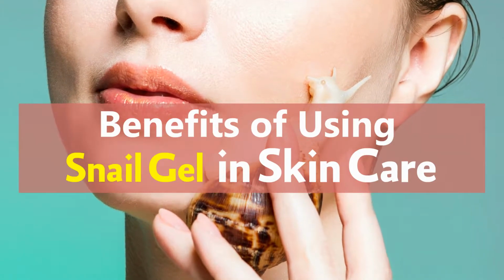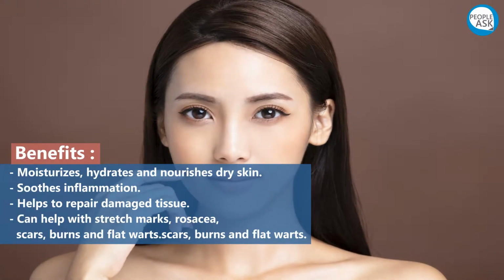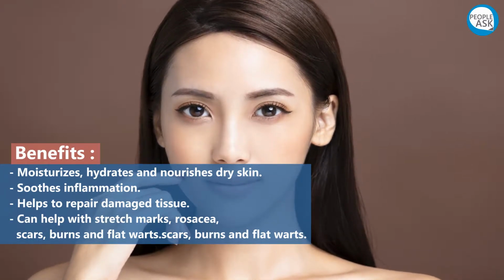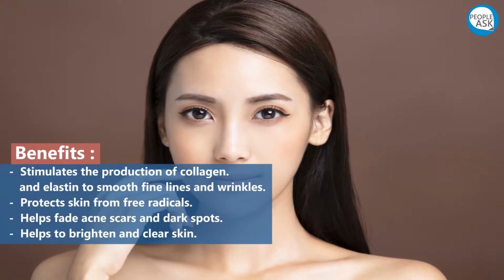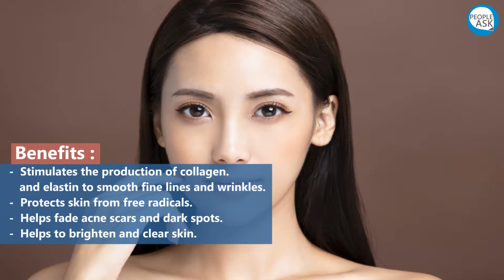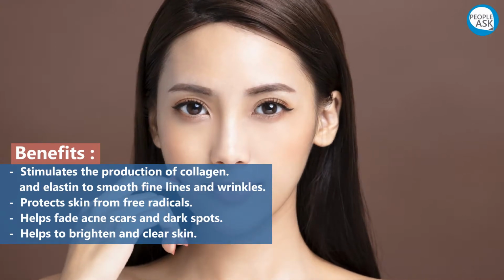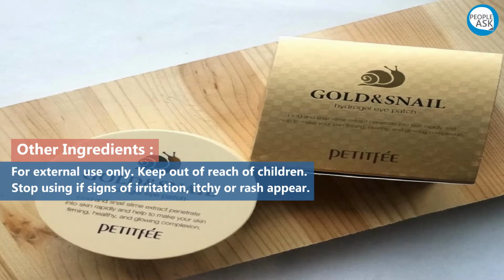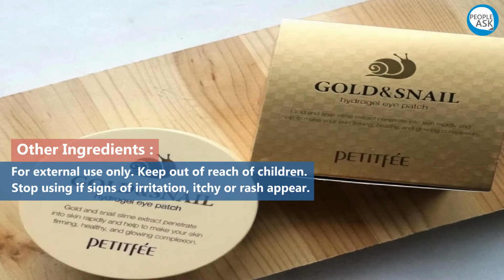Benefits of Using Snail Gel in Skin Care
Benefits :
- Moisturizes, hydrates and nourishes dry skin.
- Soothes inflammation.
- Helps to repair damaged tissue.
- Can help with stretch marks, rosacea,
  scars, burns and flat warts.

-  Stimulates the production of collagen.
   and elastin to smooth fine lines and wrinkles.
-  Protects skin from free radicals.
-  Helps fade acne scars and dark spots.
-  Helps to brighten and clear skin.

Petitfee, Gold and Snail Hydrogel Eye Patch Review

Description :
- Gold: Soothing , Keep the Pure Skin.
- Snail Slime Extracts: Firming , Healthy Skin.
- Gold and snail slime extract penetrate into skin rapidly and help
  to make your skin firming, healthy, and glowing complexion.

How to Use:
- Cleansing.
- Toner.
- Applying the patch.
- 20-30 min.
- Remove.

Warnings :
For external use only. Keep out of reach of children.
Stop using if signs of irritation, itchy or rash appear.